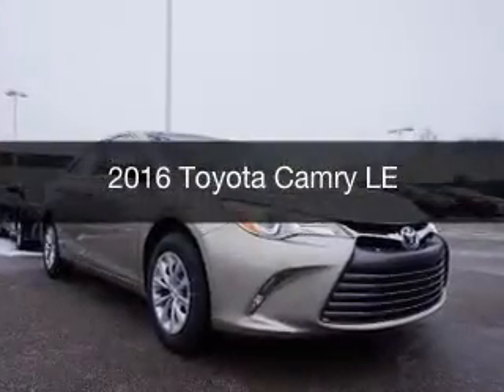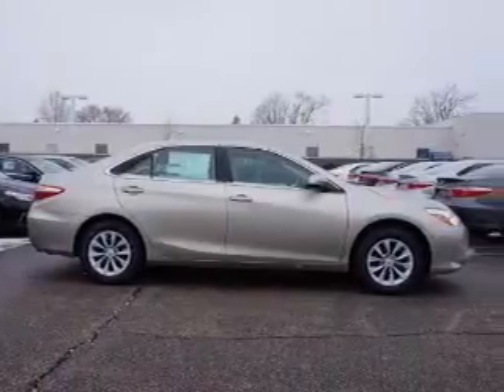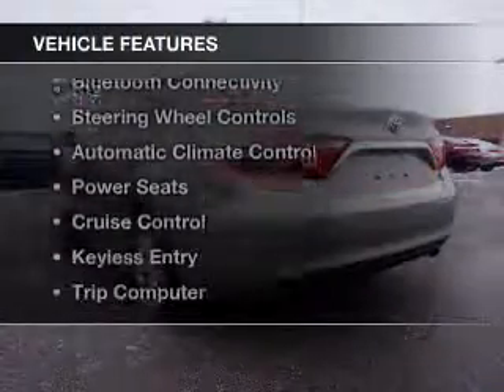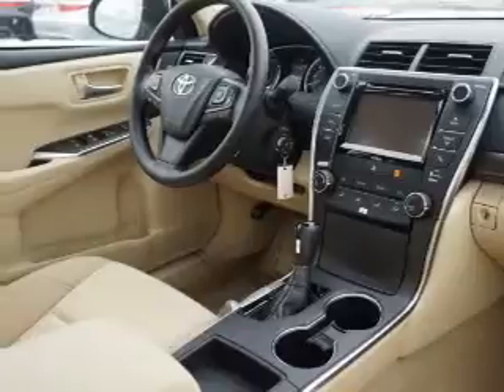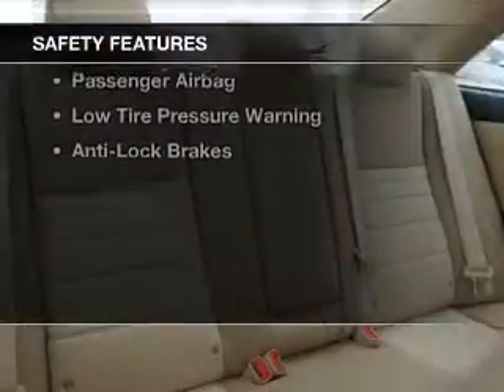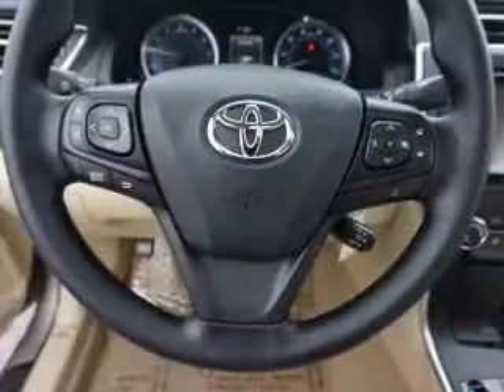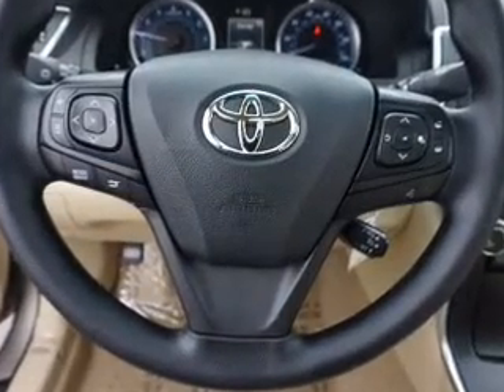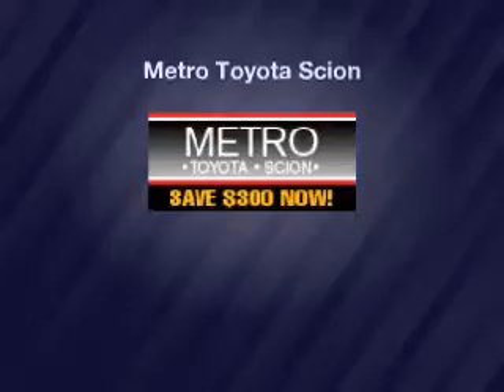2016 Toyota Camry - Brookpark OH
Year: 2016
Make: Toyota
Model: Camry
Trim: LE
Engine: 2.5 L, 4 cylinder
Transmission:
Color: Beige
Mileage: 10
Address:
13775 Brookpark Road